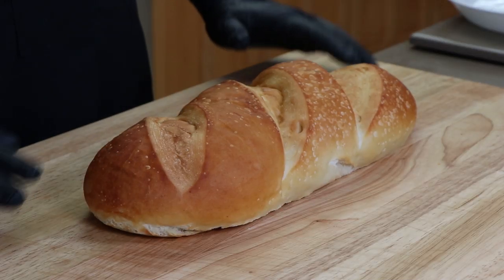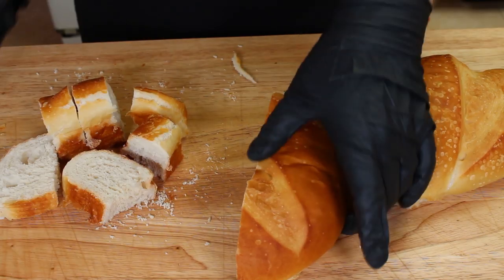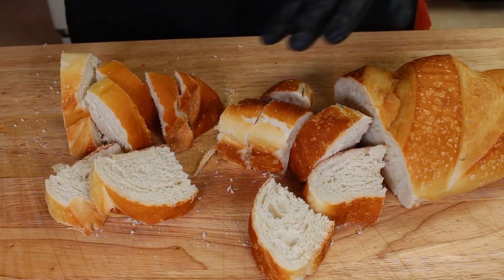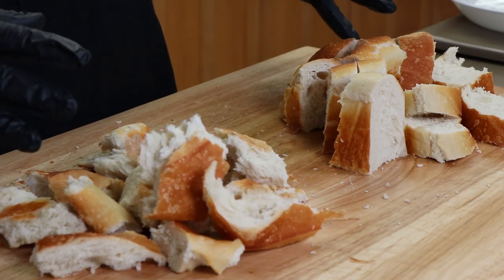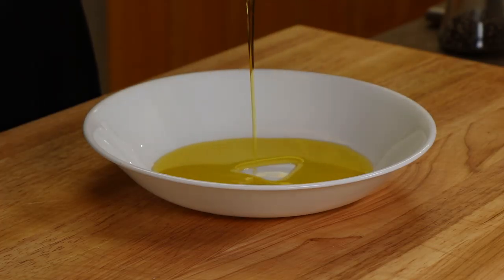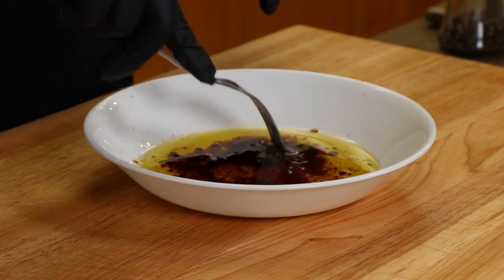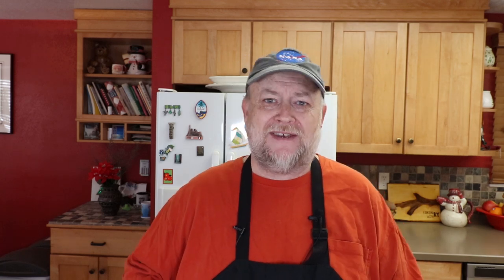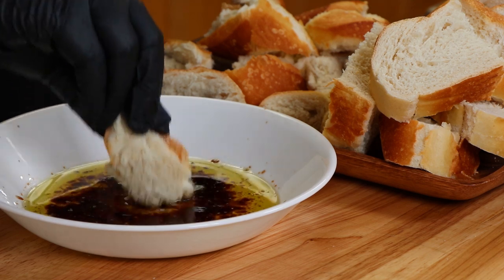Easy Last Minute Three Ingredient Appetizer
Three ingredients. Bread. Olive Oil. Balsamic Vinegar. And you have an insanely easy but amazingly tasty appetizer that can be thrown together in just minutes.